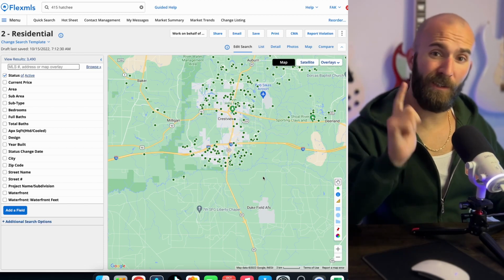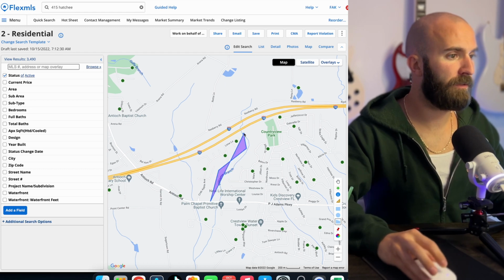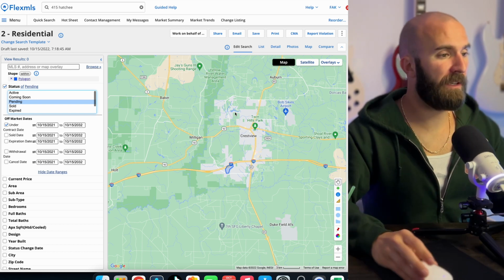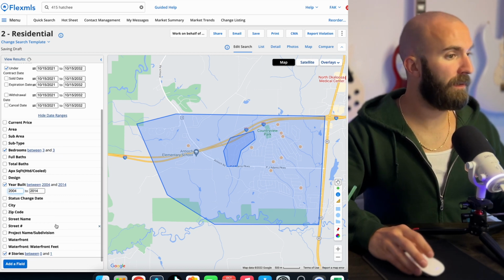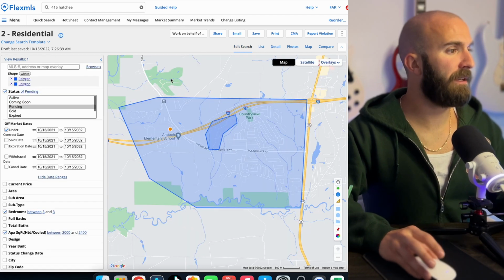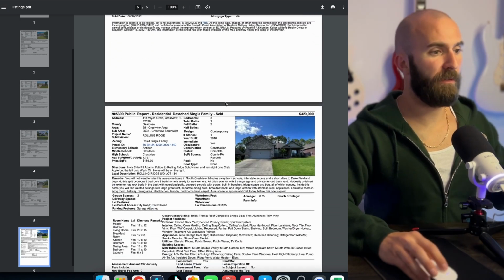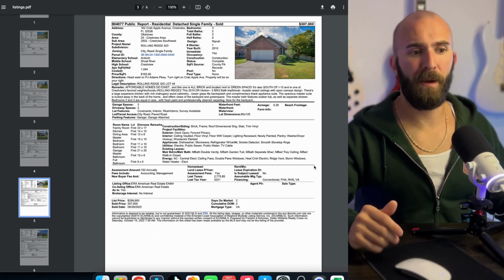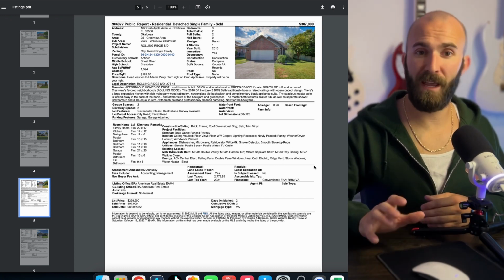You're probably overthinking the CMA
You're getting ready for that listing appointment and you need to bring a CMA! Lots of people try to overcomplicate the CMA and there is a good chance you're over thinking it. In this video I go through the full process of a CMA and talk about the different conversations you need to have with the sellers.

Frank Kritzman is former Explosive Ordnance Disposal technician for the United States Air Force. His hard work and dedication quickly started earning him awards out of his local office and outstanding reviews from clients. He recently started coaching new agents and hopes to expand that opportunity to more agents digitally. Dedicated to success, he strives every day to build something bigger: a real estate business that benefits his clients and other agents.

 comparative market analysis real estate cma